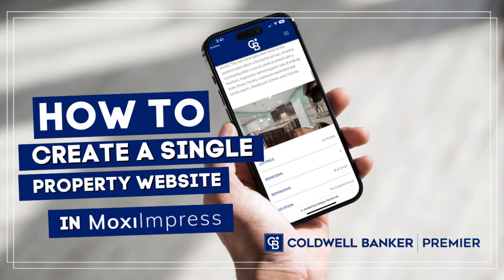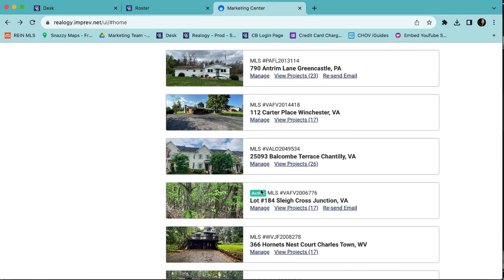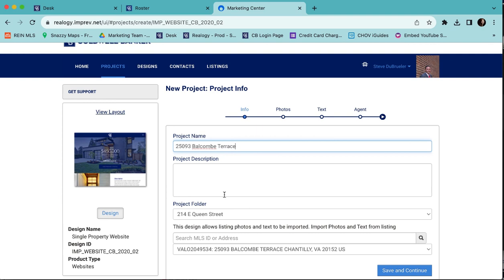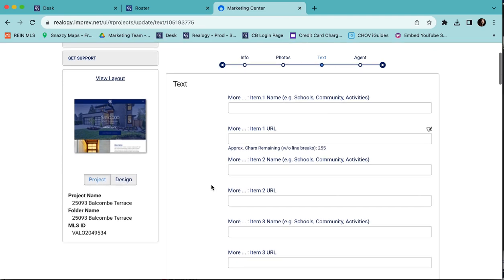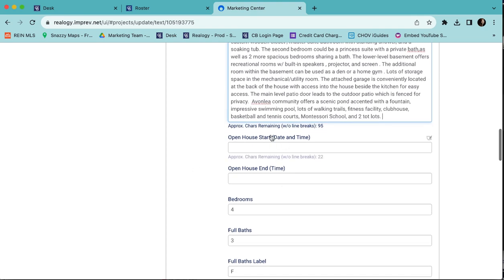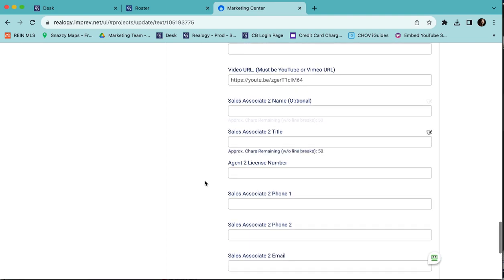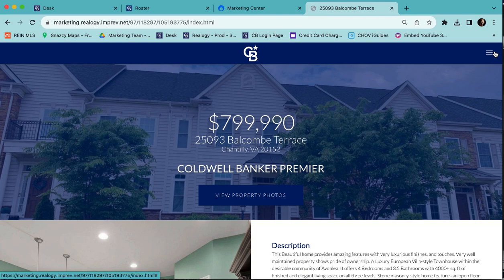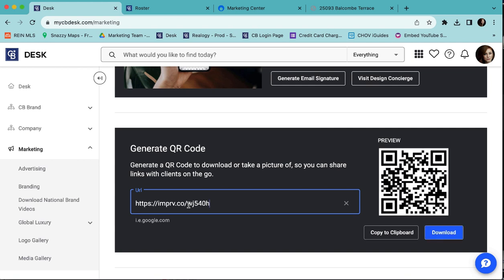How to Create a Single Property Website in Moxi Impress